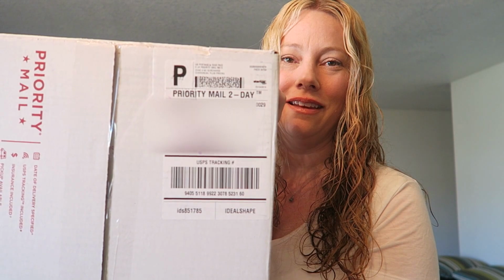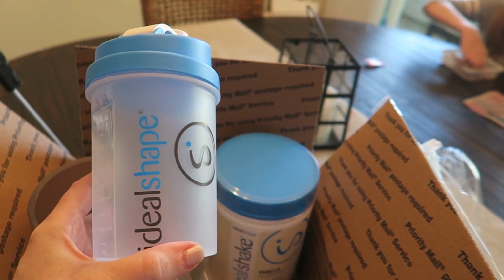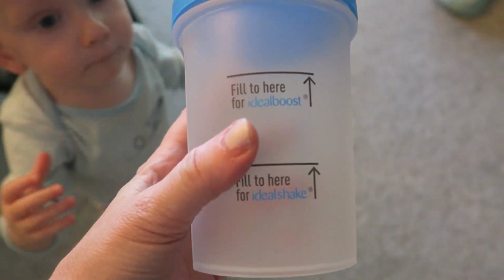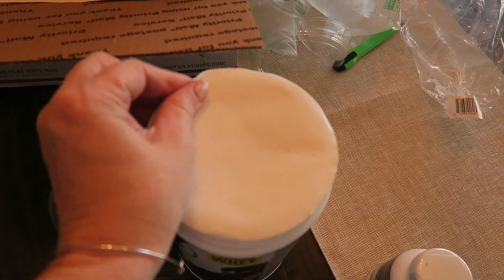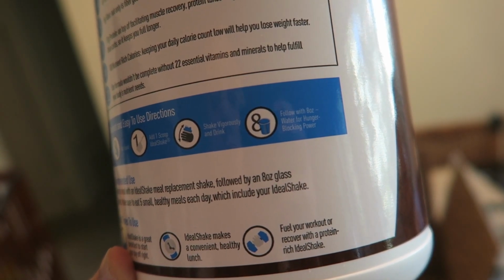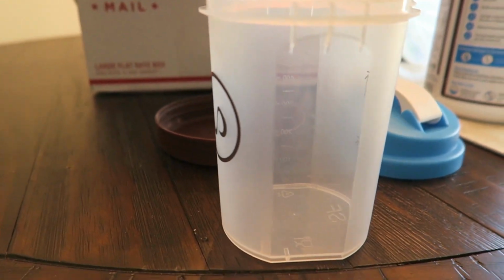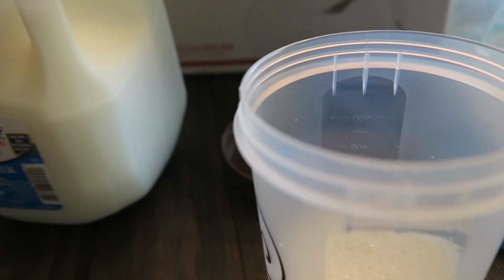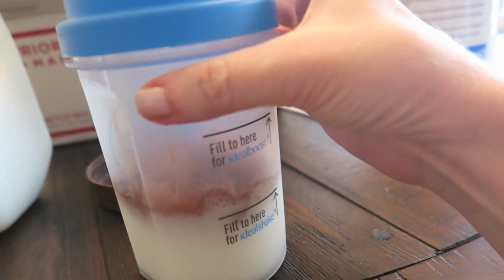Ideal Shake Unboxing + Taste Test (Ideal Shape)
I really want to loose 10-20 pounds. At least get back to my pre-pregnancy weight. I thought I would give this a try.